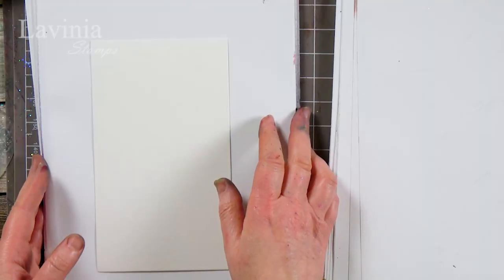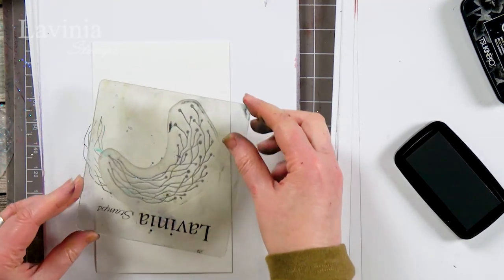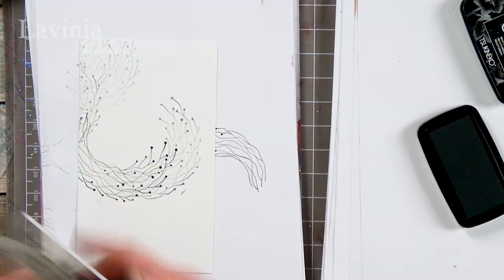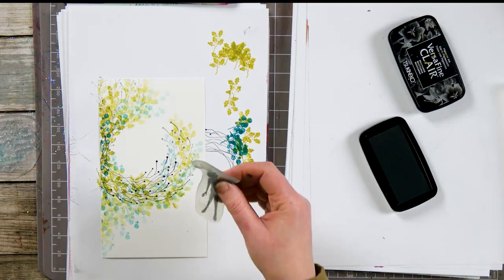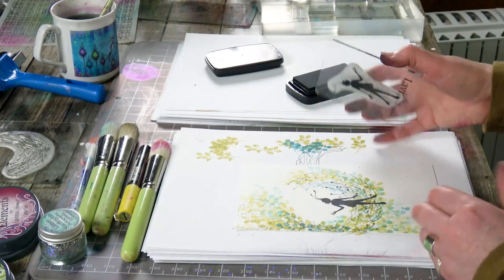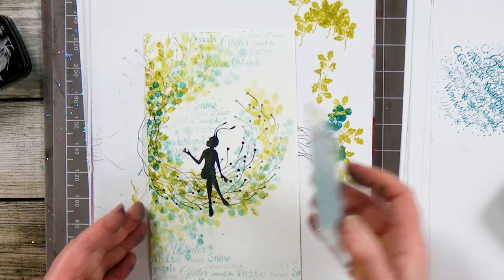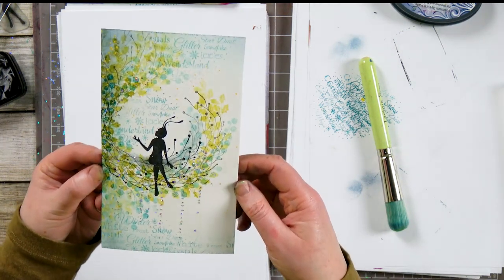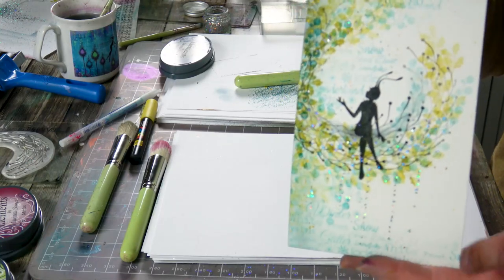Tia and the Christmas Wreath - A Lavinia Stamps Tutorial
Tia and the Christmas Wreath
To learn more about the techniques and products used to make this beautiful card, head over
For this Christmassy card, the lovely fairy, Tia, is sitting on a berry wreath, that has been beautifully crafted from a selection of leaf and berry mini stamps over the Red Berry Wreath stamp. All of the products Tracey has used were featured on today’s Create and Craft TV show.
If you missed the show, it will be available to watch on our Create and Craft page, along with links to purchase the various product sets.